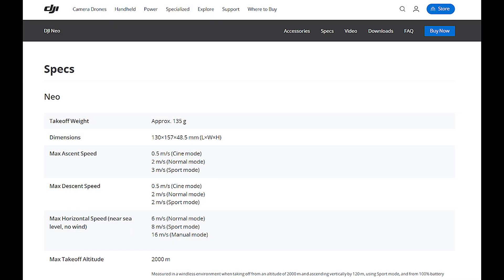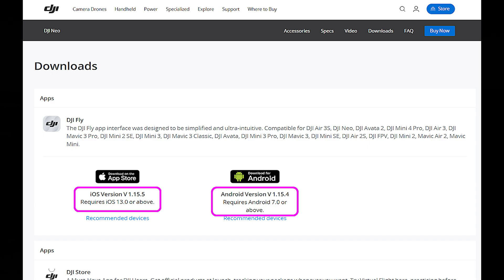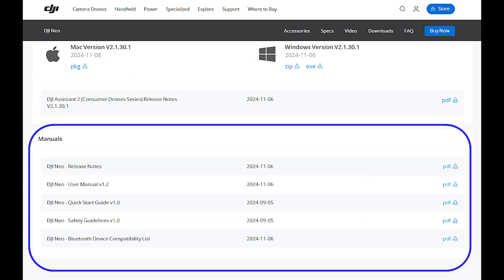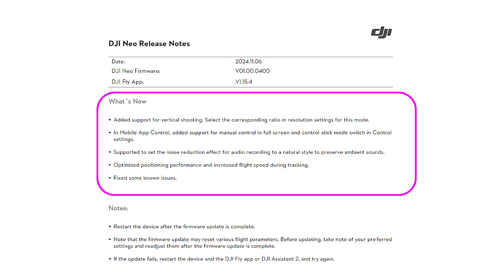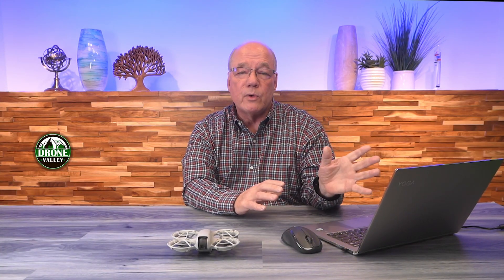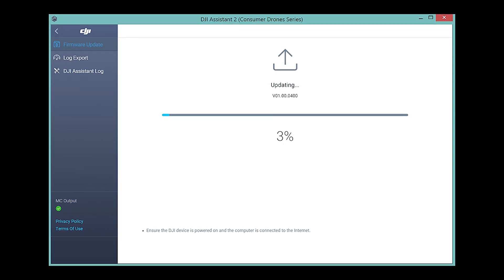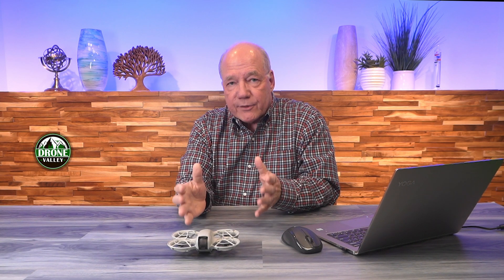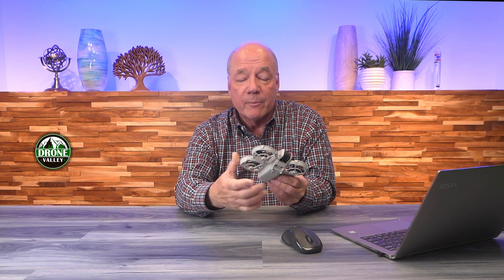Updating Your DJI Drone Firmware - Step By Step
DJI Neo Drone

In this video I show you how to easily update the firmware on any DJI drone by using the DJI Assistant 2 software. I walk you through the process, step by step to help you understand how to do it.